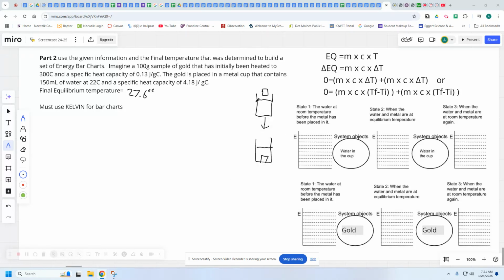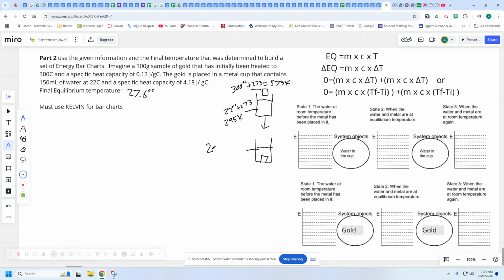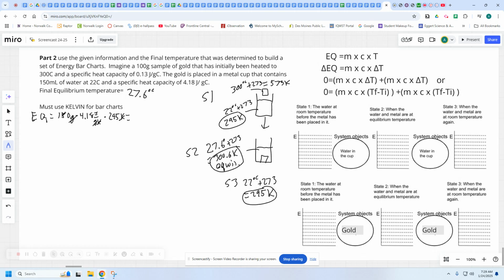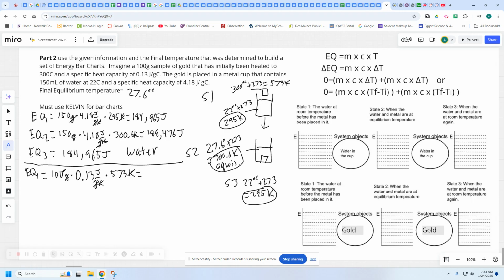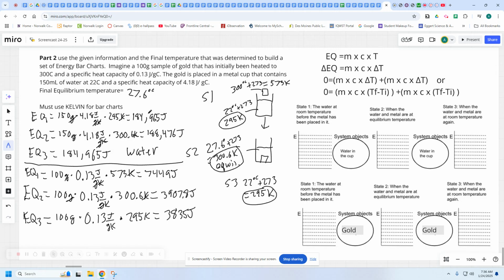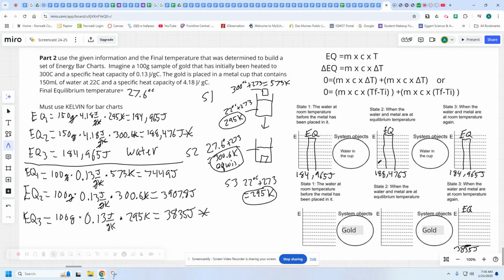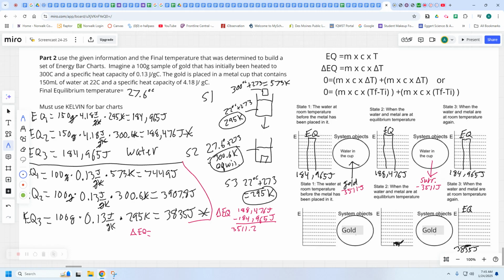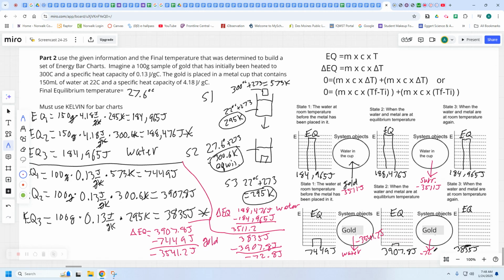EQ Energy Bar Chart Calculations-Part 2